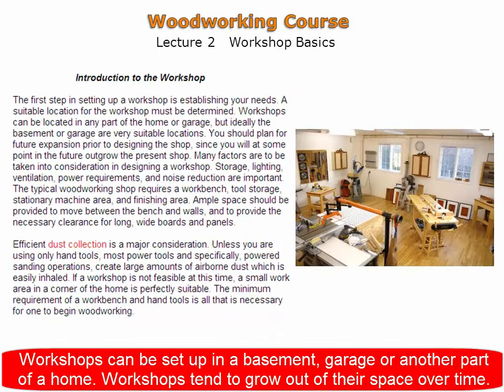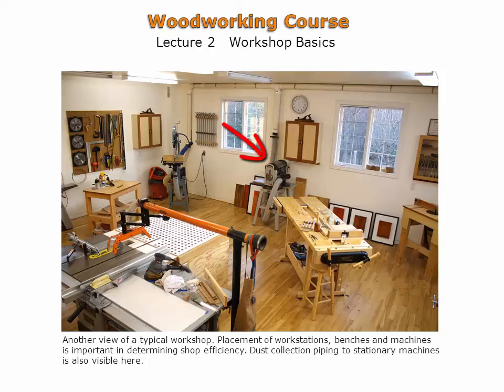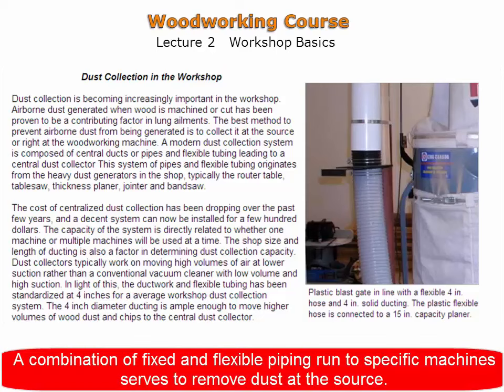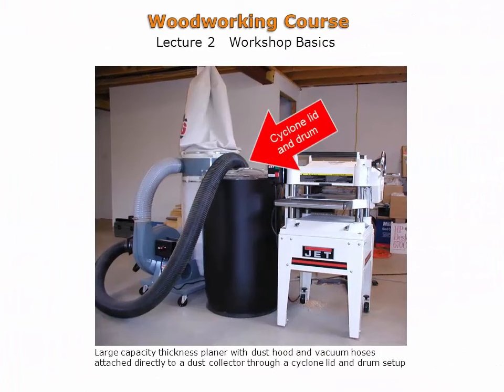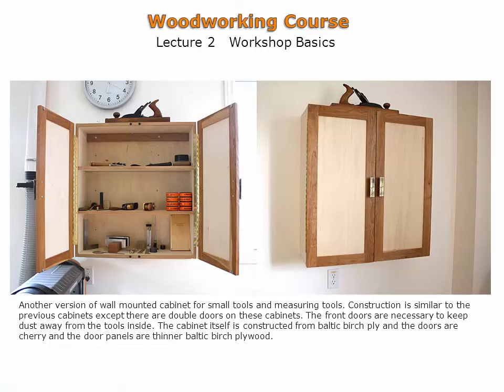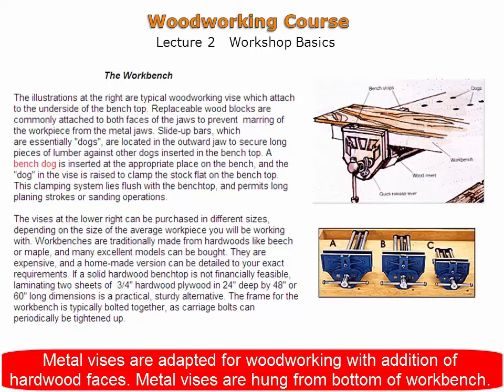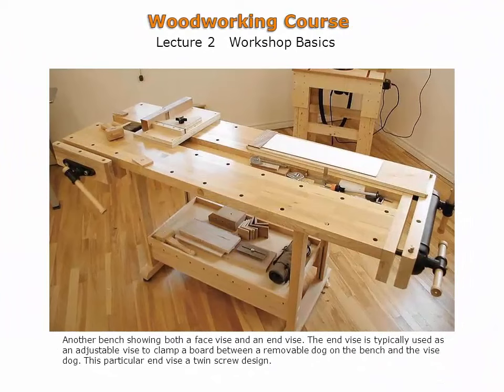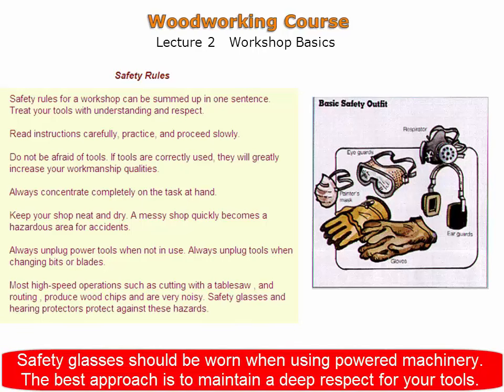How To Set Up a Woodworking Shop (for best efficiency)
How to create an ideal woodworking shop space. Convert a basement, small room or small space into a woodworking shop. Small or large, you can perform woodworking in the space you have available to you. This lesson covers the features you should consider when setting up your woodworking shop. Find out how to create a space to perform your woodworking!

Master your woodworking and furniture making skills. The Woodworking Course is based on skills developed and used in a functioning furniture making studio. Learn from an expert in woodworking. Learn woodworking using a structured approach. This ensures an understanding of fundamentals before delving into advanced woodworking topics. The course follows the curriculum used in woodworking schools. This will develop you as a woodworker for years to come. Invest the time to correctly learn woodworking from the ground up!